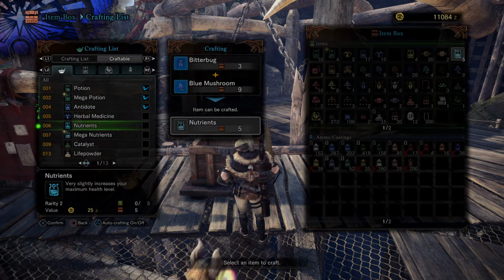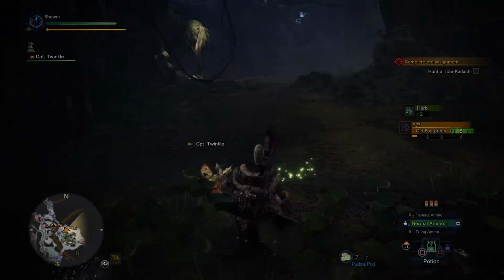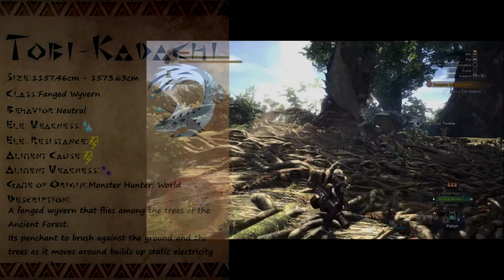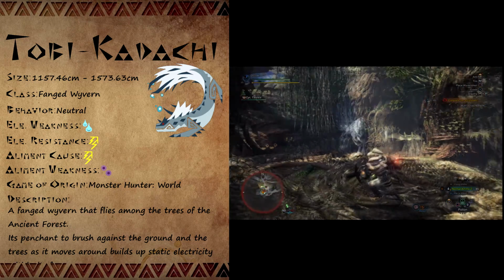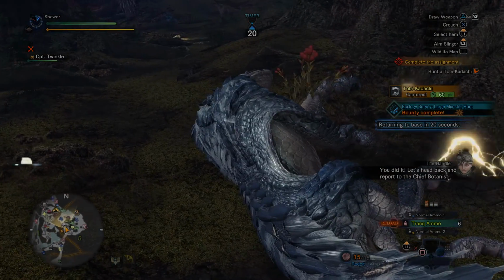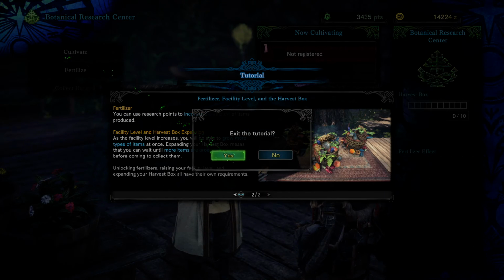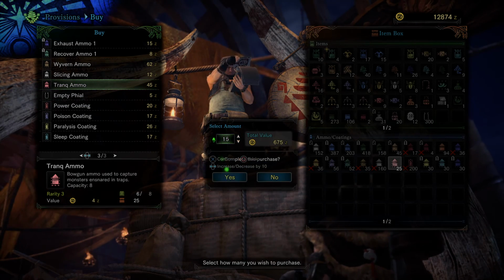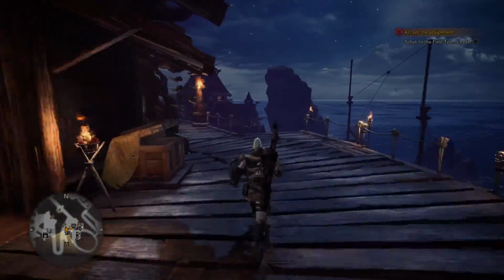Monster Hunter World - Episode 9: Tobi-Kadachi Is Best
In this episode we take on the Tobi-Kadachi and end up beating him without getting hit once! I was so happy about this and was really proud of how the fight went!